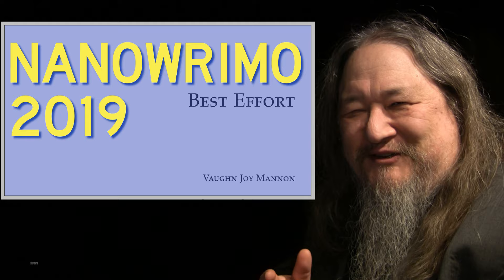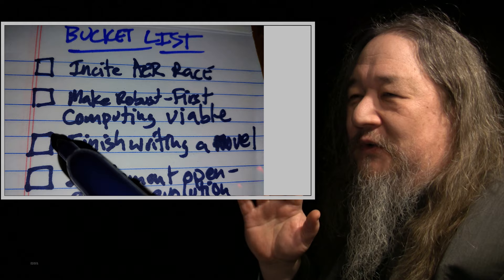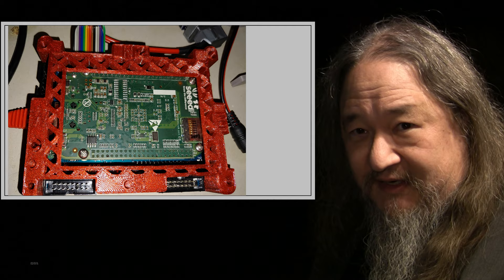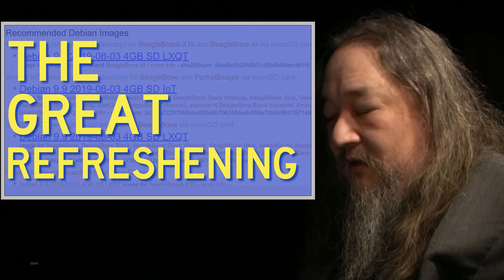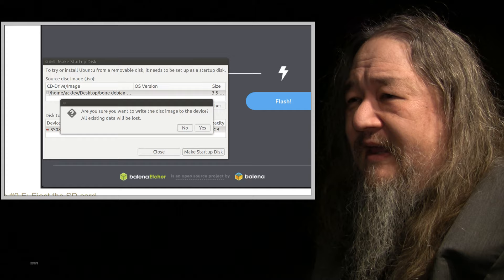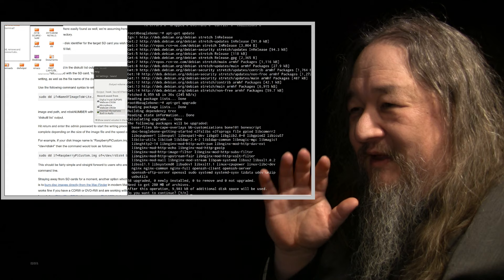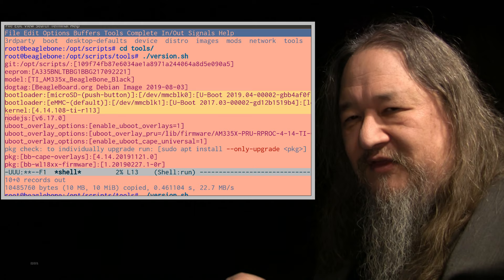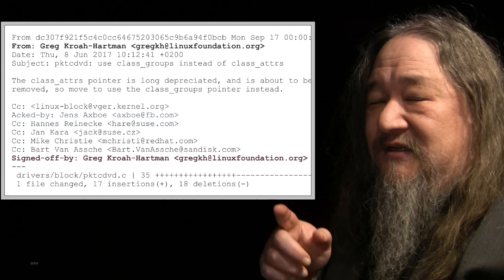The Big Linux Upgrade - T2sday Update 260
Biting the bullet and upgrading from a 2017 Linux to a 2019 Linux.  Also, plans now that NaNoWriMo 2019 is done but Dave's novel isn't.